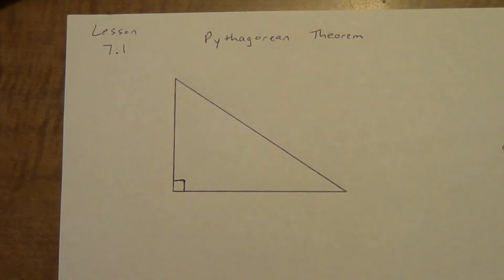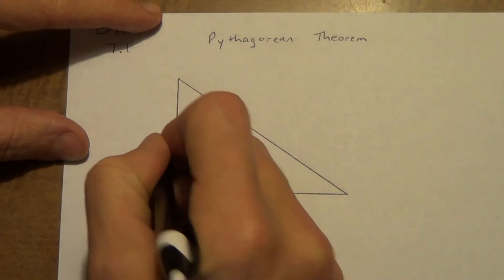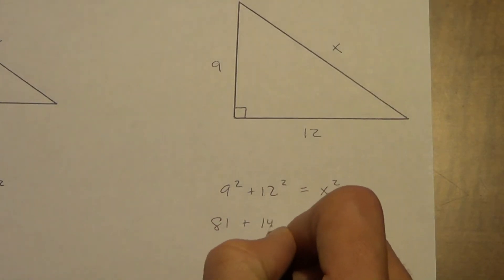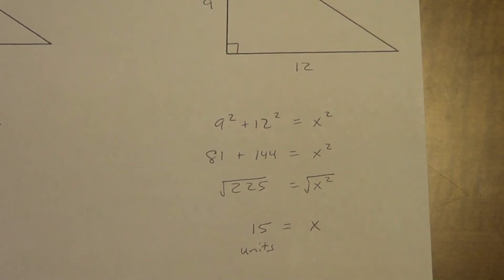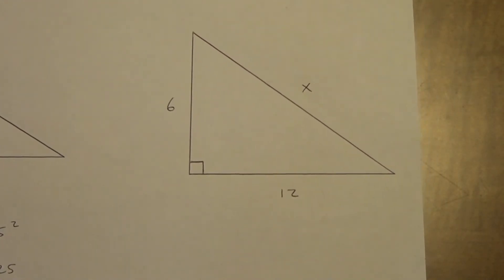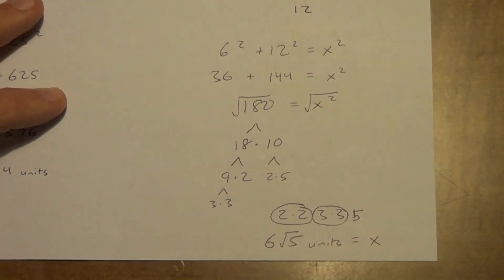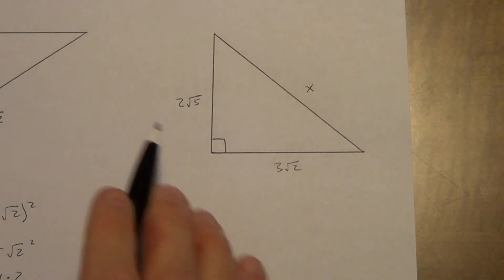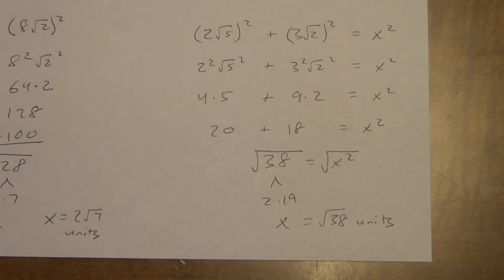Lesson 7.1 - Pythagorean Theorem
Using Pythagorean Theorem to find missing sides of right triangles